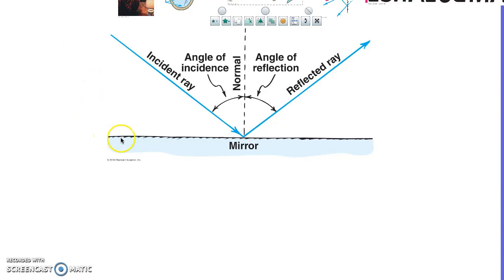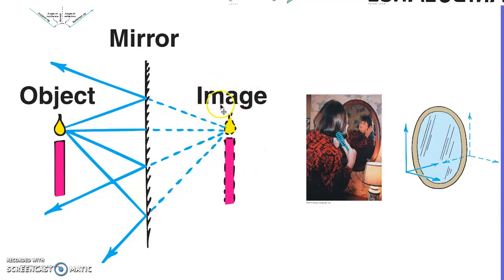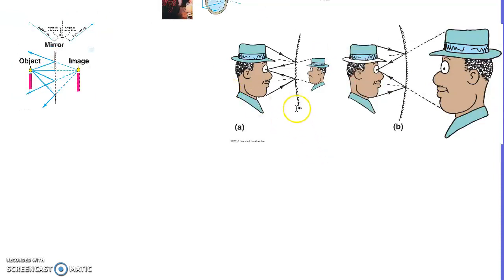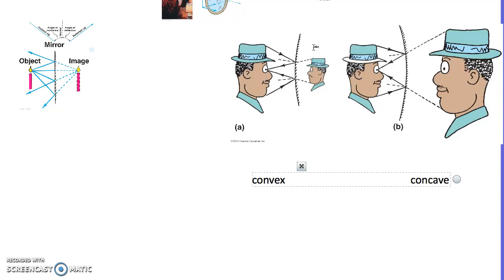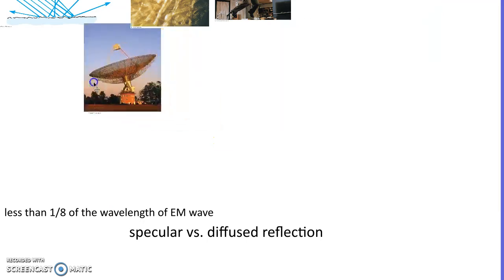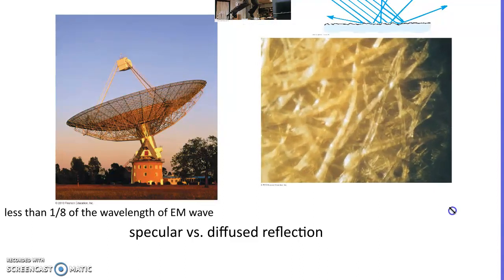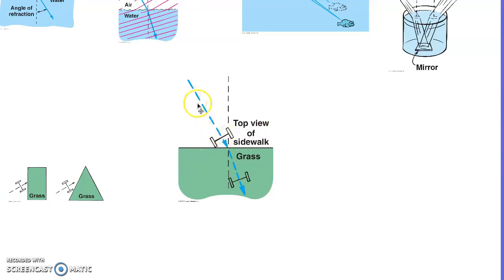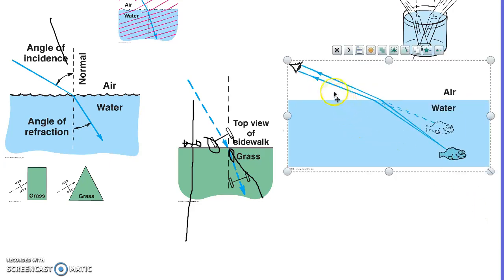Ch. 13 Light & Reflection